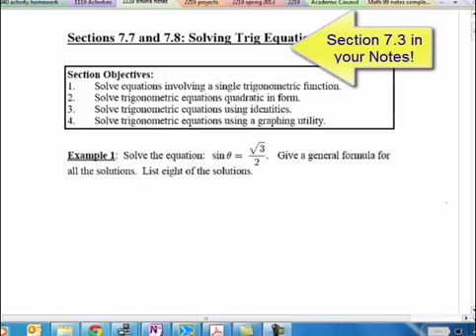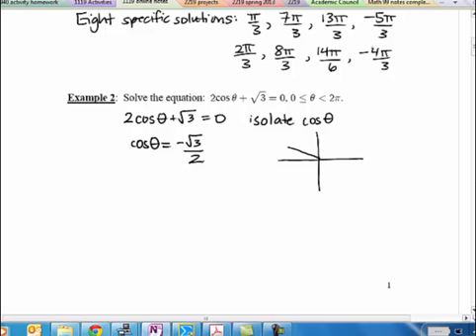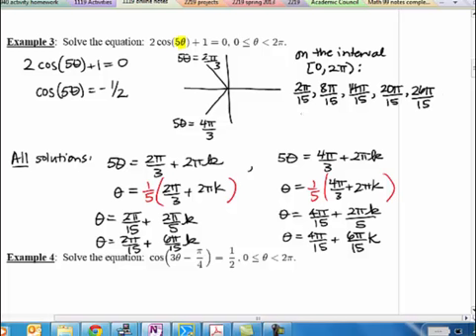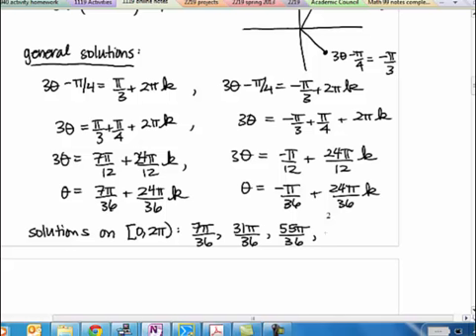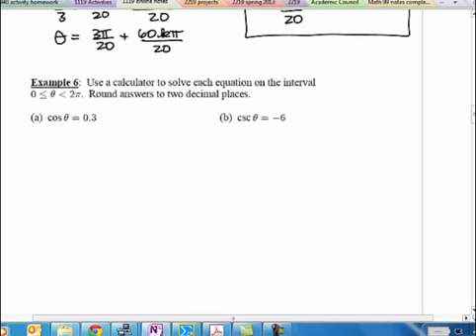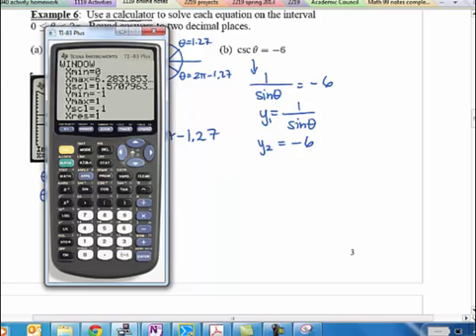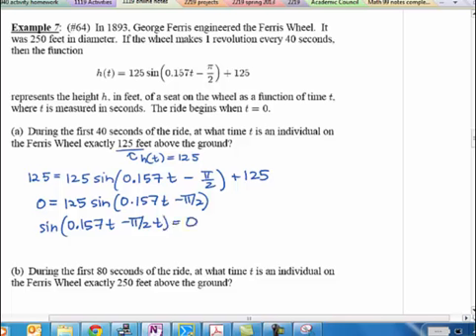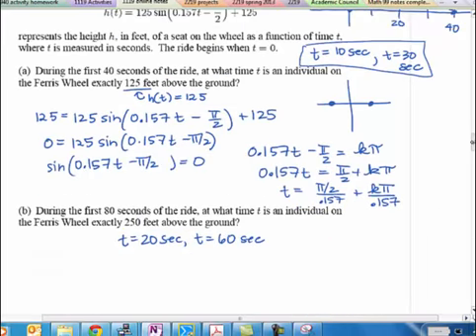Trigonometric Equations Part 1